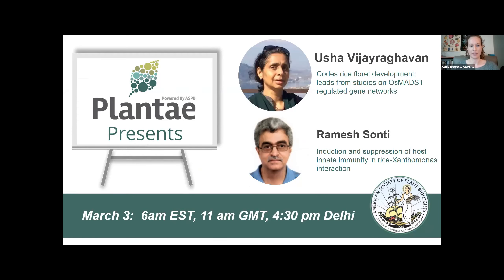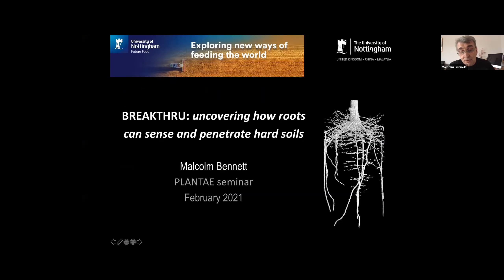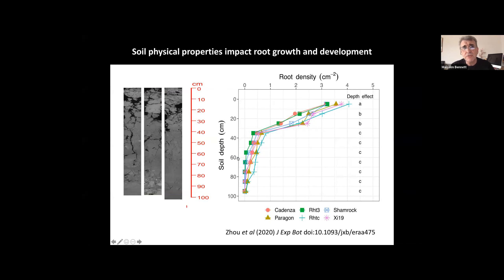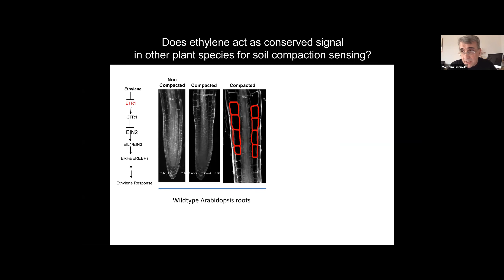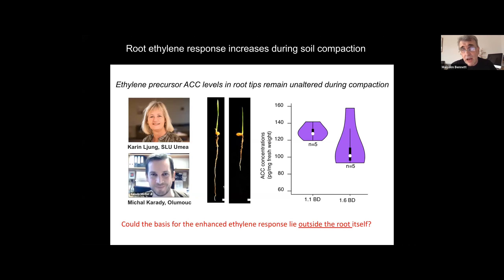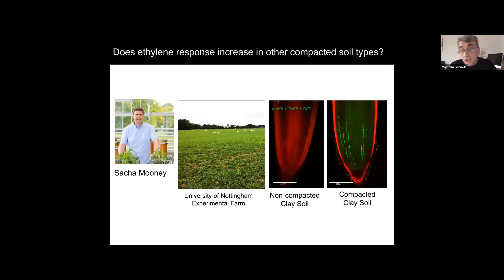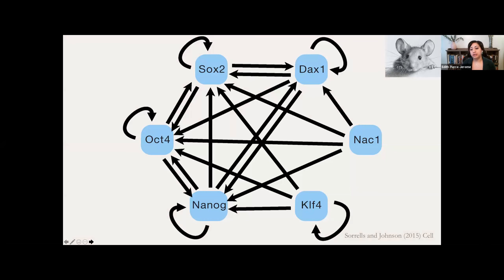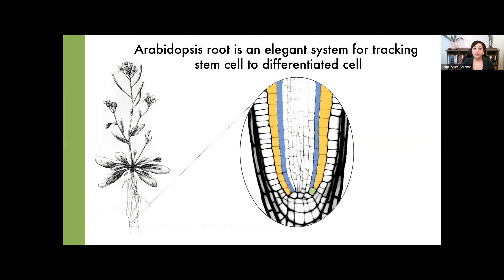Plantae Presents: Malcolm Bennett and Edith Pierre-Jerome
In this video, invited guests Malcolm Bennett and Edith Pierre-Jerome join our global plant science talks series to share updates from their research.

Malcolm Bennett: BREAKTHRU: uncovering how roots can sense and penetrate hard soils

The hidden half of plant biology has been an enduring interest throughout Malcolm Bennett‘s 20-year research career as Professor of Plant Sciences at the University of Nottingham. His team and their collaborators have characterized many of the regulatory signals, genes, and mechanisms that control root growth, development, and adaptations to their soil environment. Malcolm has published over 200 root research papers and review articles and is ranked in the top 1% most highly cited animal and plant biologists. His research activities have attracted several awards including election as a member of the European Molecular Biology Organisation (EMBO; 2014) and Fellow of the Royal Society (2020).

Edith Pierre-Jerome: A synthetic approach to parse gene regulatory logic in plant development

Edith Pierre-Jerome is currently a postdoc at Duke University. Originally from California, Edith attended UC Berkeley as an undergraduate and earned degrees in Genetics & Plant Biology, and Art History. She earned her PhD from the University of Washington reconstructing a plant signaling pathway in yeast. As a postdoc, she was awarded a fellowship from the Life Sciences Research Foundation for her research building synthetic gene circuits to regulate formative cell divisions in plants. She is currently leading the Plantae Front & Center initiative to increase the visibility of Black, Indigenous, and Latine plant scientists.

Moderated by Dorata Kawa

Dorota Kawa’s main research interest is how roots function in a dynamic environment. Over the years she has explored root development and how it responds to challenges from environmental factors such as salinity, nutrient deficiencies, parasitic plants, and beneficial microbes. She studied these at multiple scales, from overall root system architecture to individual cell types and in several species: Arabidopsis, tomato, and sorghum. Currently, she is interested in the potential of microbes to reshape individual root cell types. As a postdoc in the lab of Siobhan Brady at UC Davis, she explores mechanisms by which microbes induce resistance to the parasitic weed, Striga, in sorghum roots. Dorota is an Assistant Features Editor at The Plant Cell. @dorota_kawa